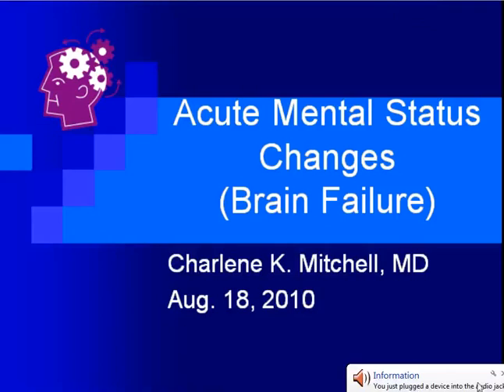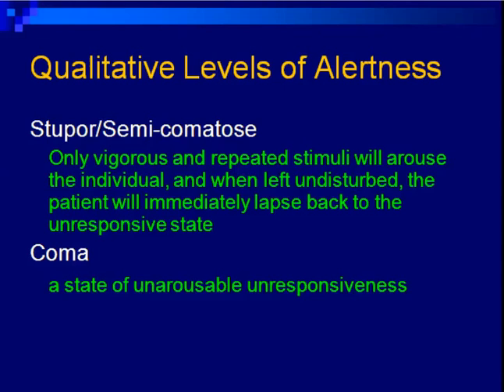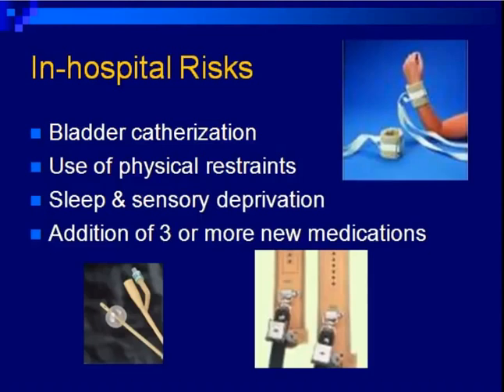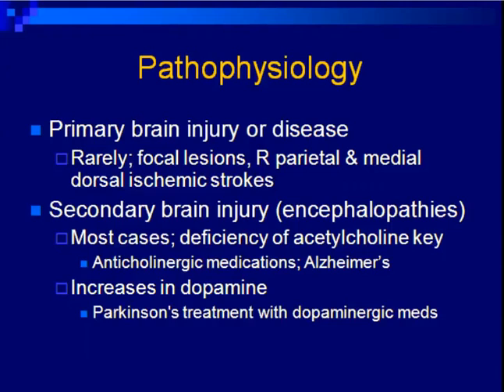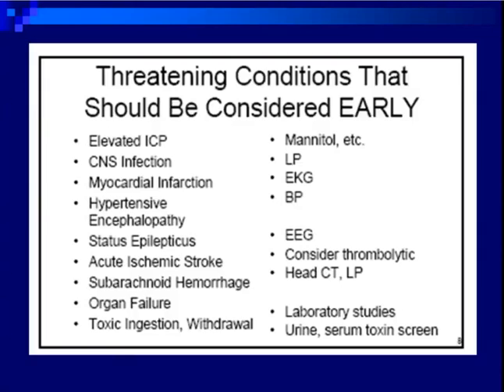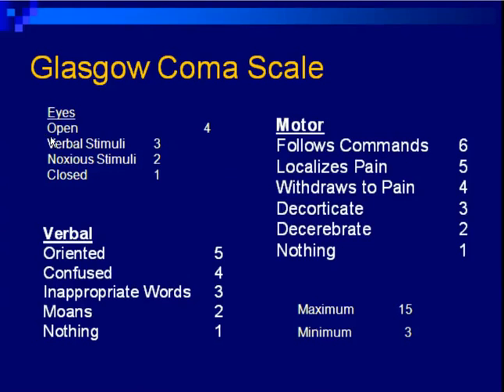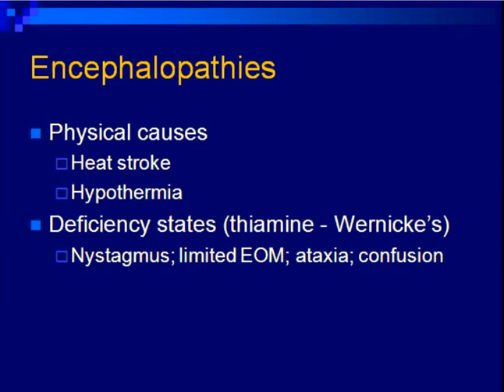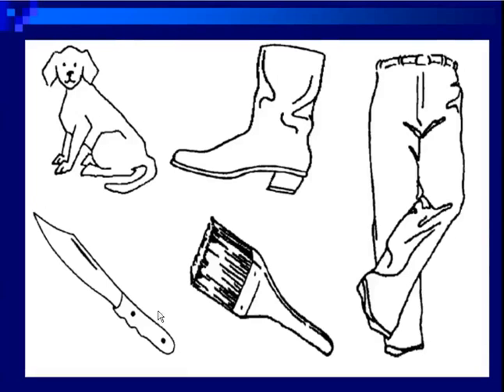Acute Mental Status Changes with Dr. Mitchell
Dr. Charlene Mitchell is a member of the University of Louisville faculty with a dual appointment in internal medicine and pediatrics. She is one of the teaching faculty for the internal medicine inpatient service at University of Louisville Hospital. In this lecture she discusses her approach to assessment and diagnosis acute mental status changes. Dr. Mitchell's faculty profile can be found